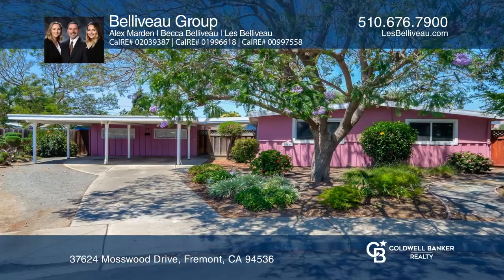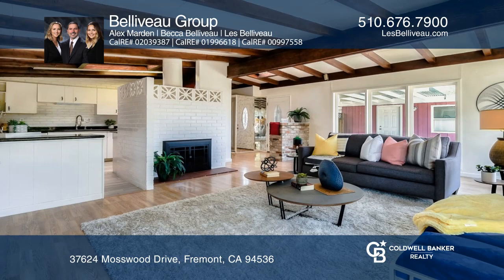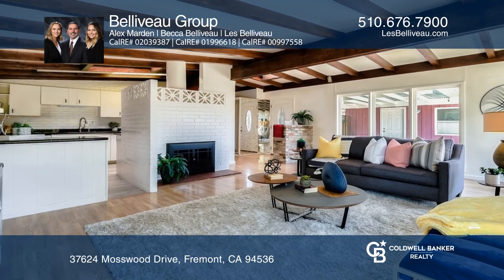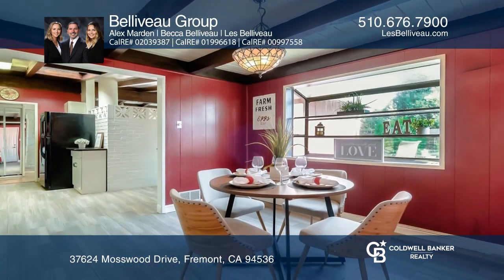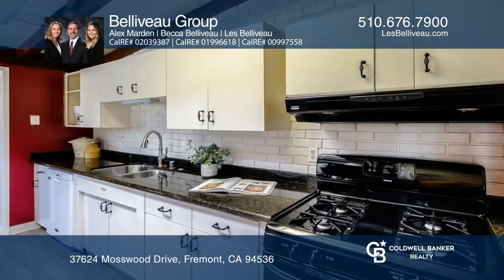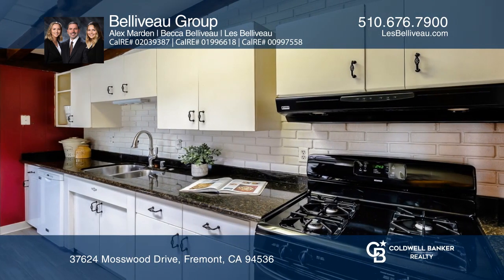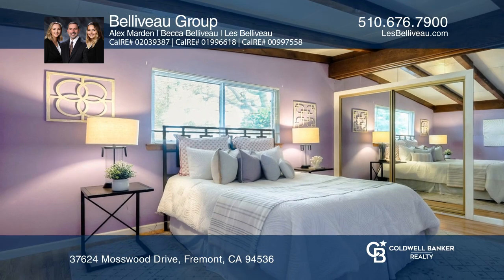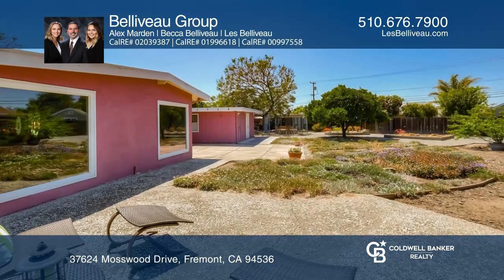37624 Mosswood Drive Fremont, CA | ColdwellBankerHomes.com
37624 Mosswood Drive, Fremont, CA

Tucked away the desirable Glenmoor area, this single-story home on a huge lot welcomes you in! The desirable floor plan boasts a large living room with picture windows and high ceilings for lots of light. The tastefully updated kitchen has granite countertops, a gas stove and a skylight. Enjoy spaci